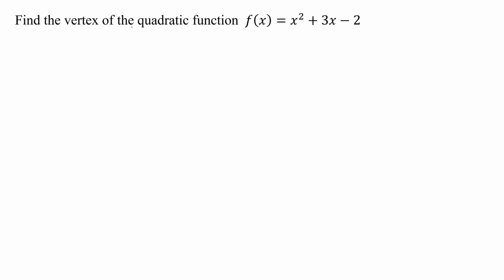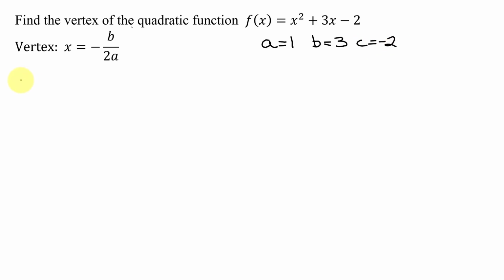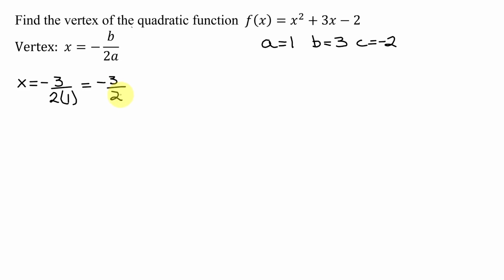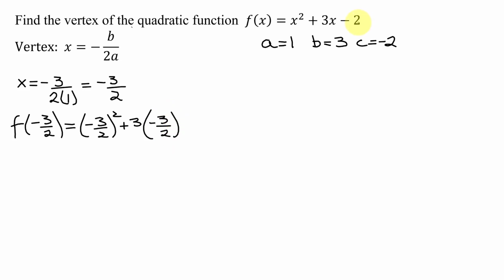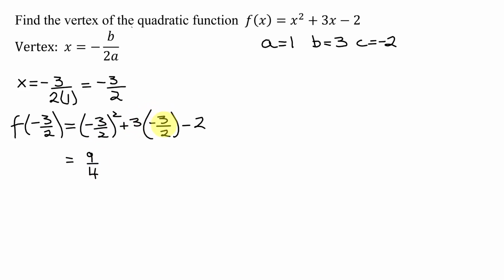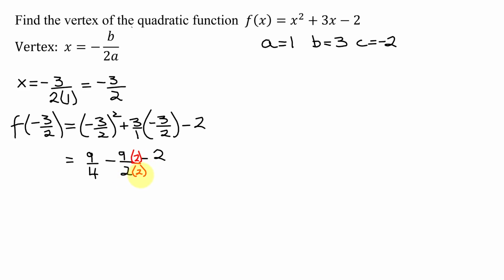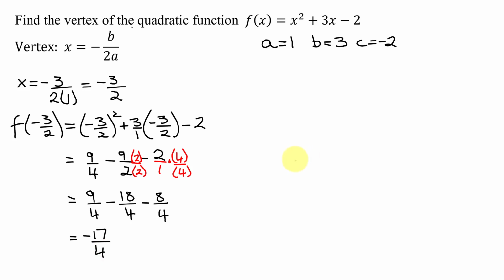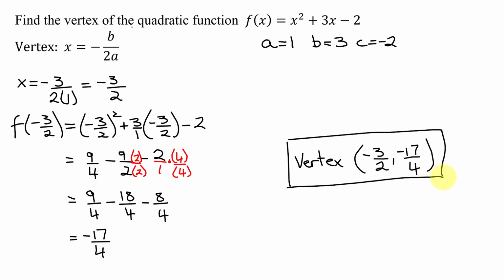Find the Vertex of the Quadratic Function f(x)=x^2+3x-2 Using the Formula x=-b/(2a)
The quadratic function is f(x)=x^2+3x-2.  The x-value of the vertex is found using the formula x=-b/(2a).  Then the y-value is found by substituting the x-value of the vertex into the  function equation.

Timestamps:
0:00 Introduction
0:30 x-value of Vertex
1:27 y-value of Vertex